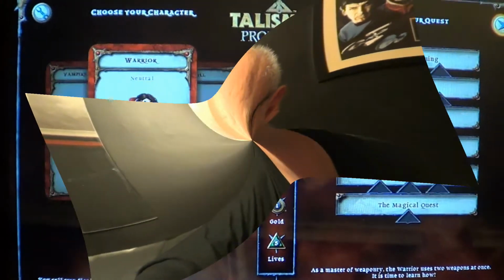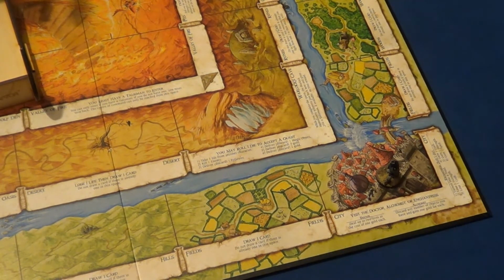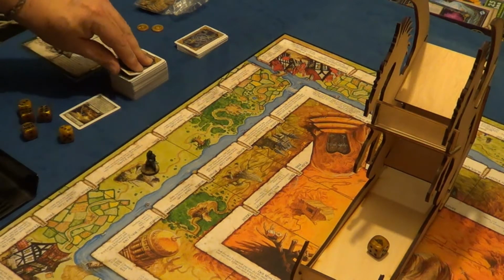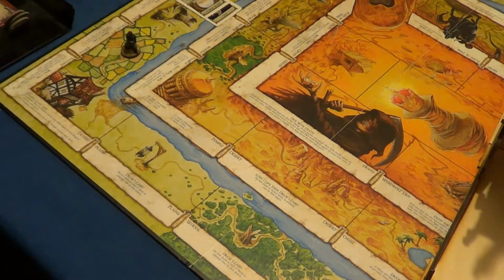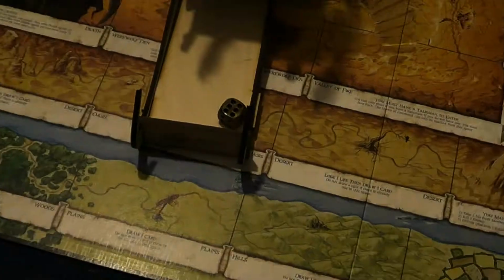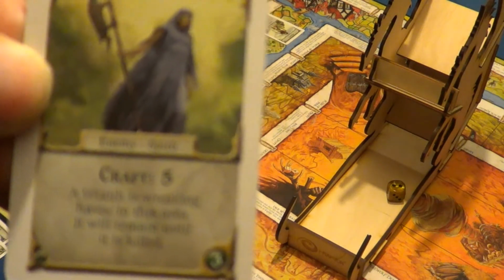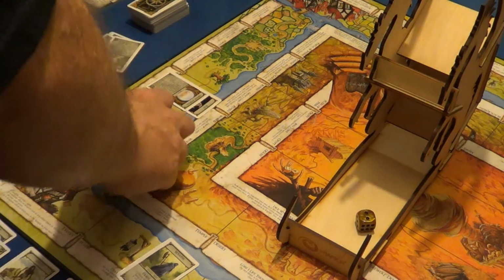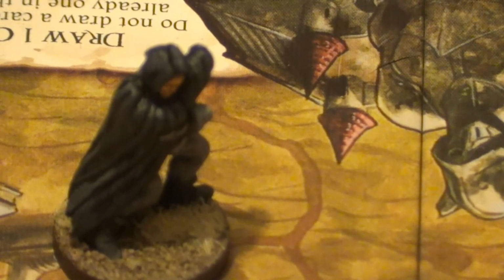Gameplay 19: Talisman Prologue....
I've recently got Talisman Prologue on my tablet and have been playing it quite a bit. but I thought, I have the board game. why not do the Prologue missions using that instead.
So, here's the first of the missions. Here are the details of the mission.

Character: Assassin
Alignment: Evil
Mission Name: assassin Training
Goal: Assassinate 6 enemies. Battles using Craft are not counted only strength attacks count.

I hope you enjoy it, if you'd like to see the other missions then let me know.